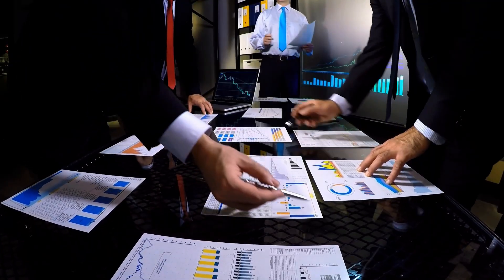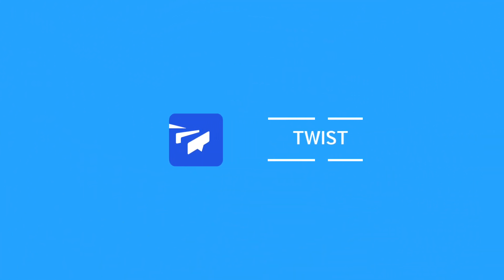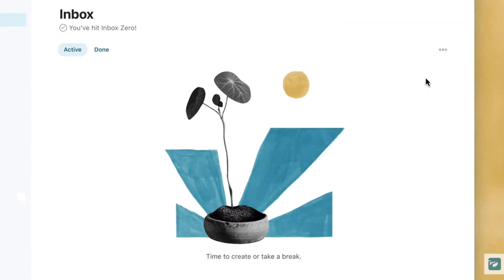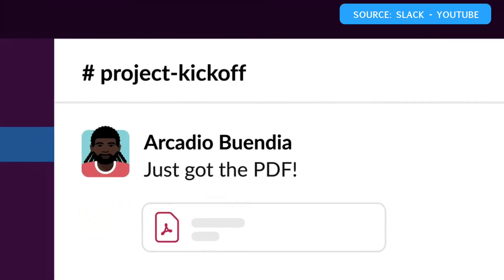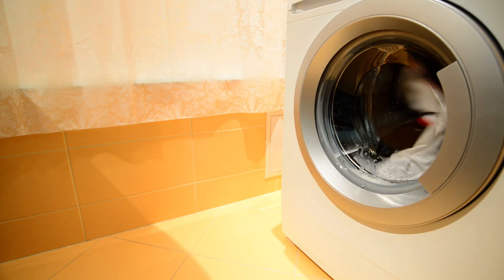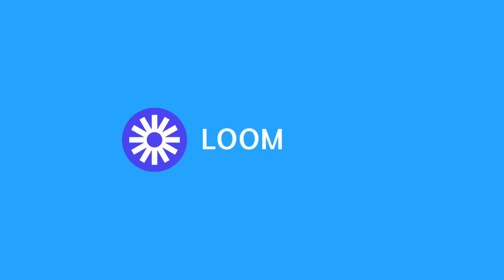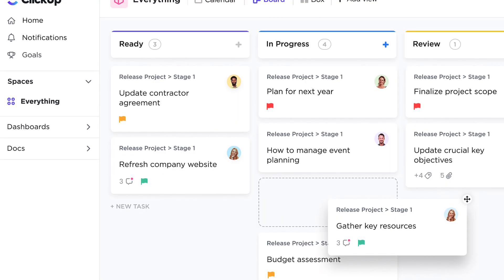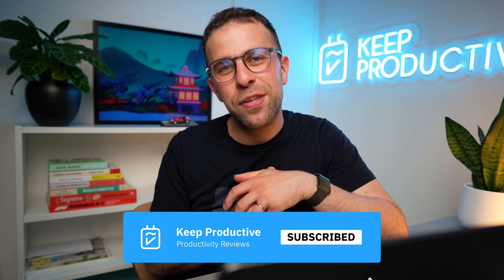7 No Meeting Tools to Try in 2022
Stop doing busywork! Try Bento Focus Find the best productivity tools with our Say goodbye to meetings, with less or no meetings using these tools. We've shortlisted the best anti-meeting tools to help you better refine your work into emails, threads or video clips. Let's show you the best apps for no meetings.

00:00 - What is no meetings?
00:35 - Twist
02:28 - Slack
03:20 - Yac*
04:50 - Loom*
05:23 - CloudApp
06:02 - Droplr

💻  FINAL THOUGHTS